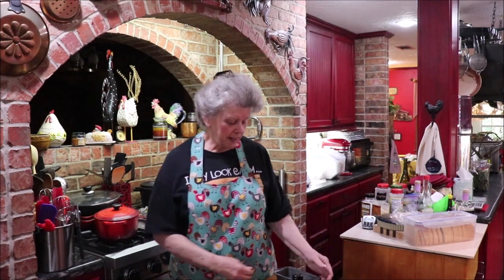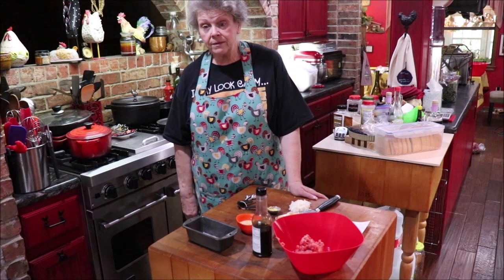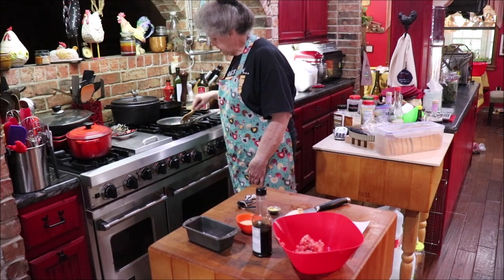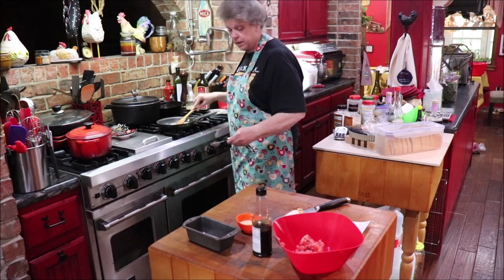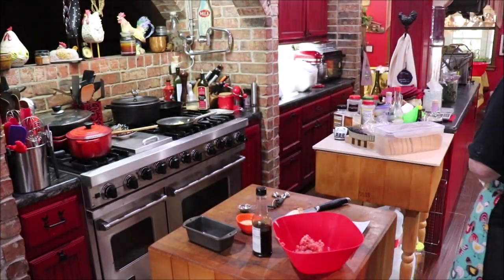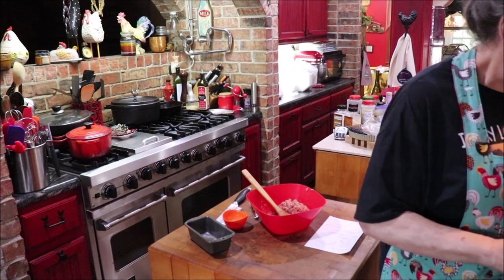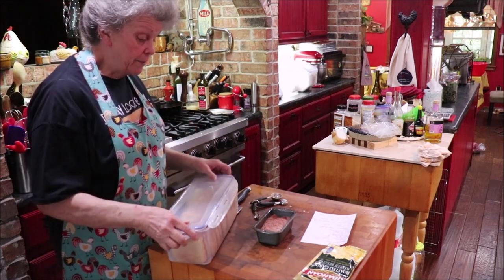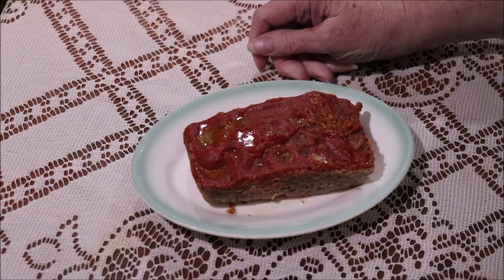#395 Cooking for 1 or 2 Mini Meatloaf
On Thursday I do a recipe sized for 1 or 2! Today , It's meatloaf! It is just a perfect size. and oh so good! Moist, flavorful, a tasters delight!
Let's get started. so we can eat!!!

Gay Jordan
 Link to the apron   strings video #377 to see fabric choices

Don't forget to check our Azure Standard. and use my code